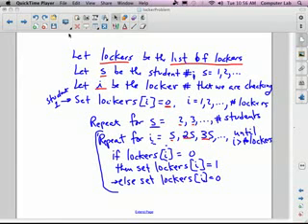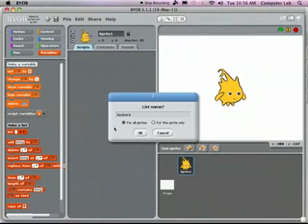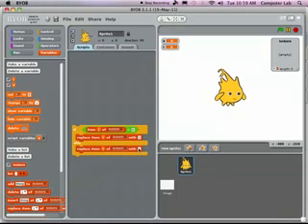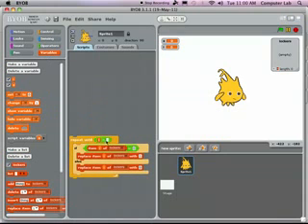Locker Problem Part 3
TeacherTube User: lappelbaum

Scratch implementation of the locker problem simulation